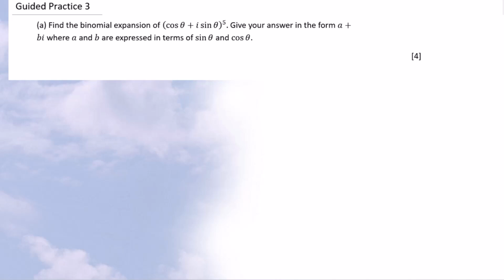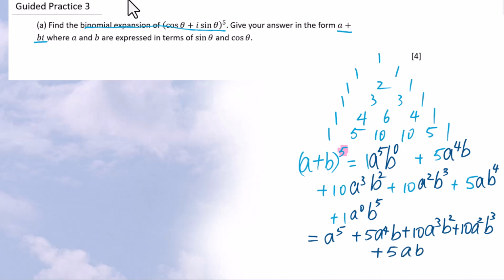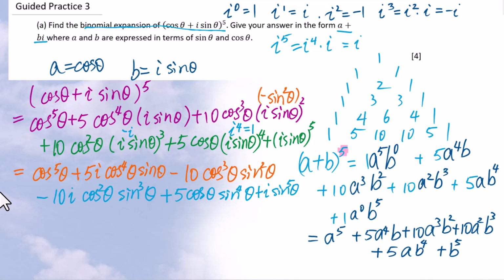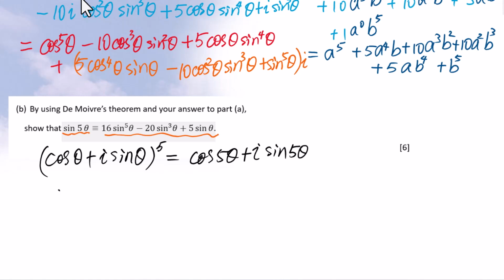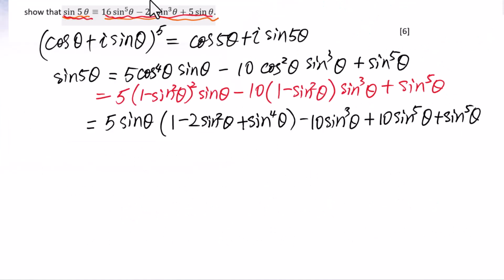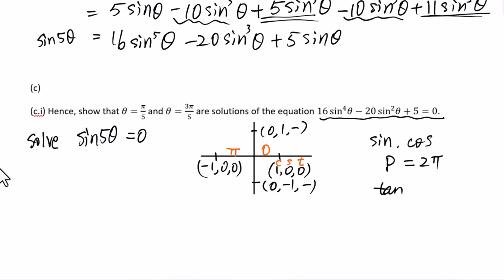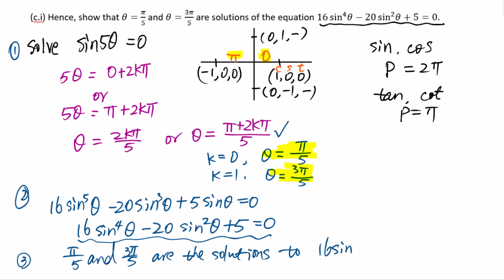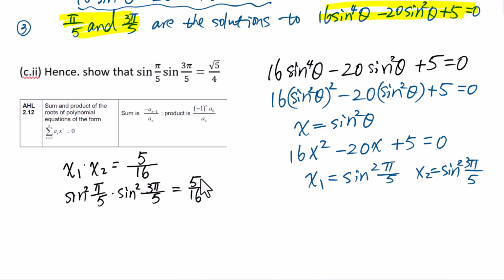Topic 1 Application of DeMoivre's Theorem (3)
Application of DeMoivre's Theorem